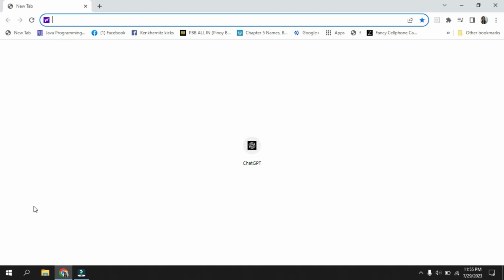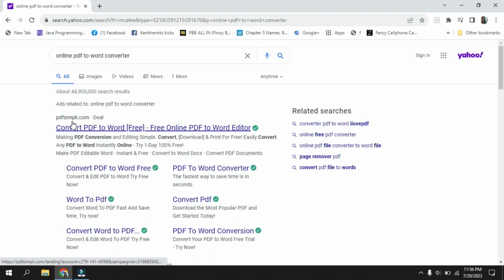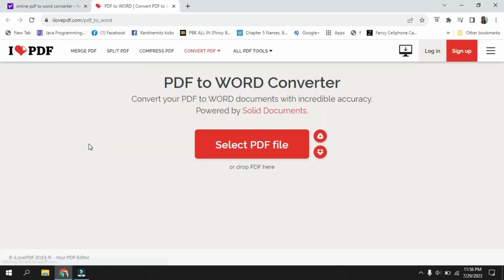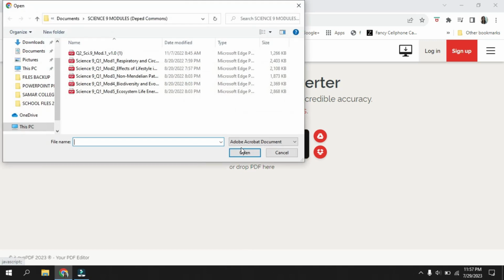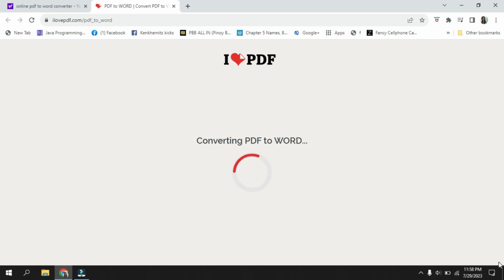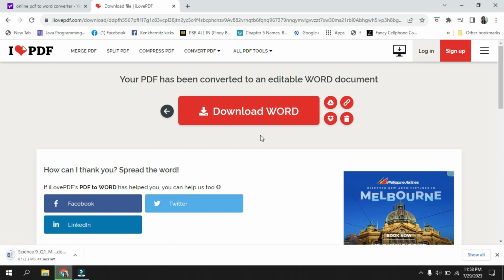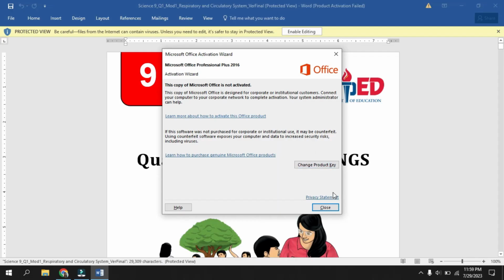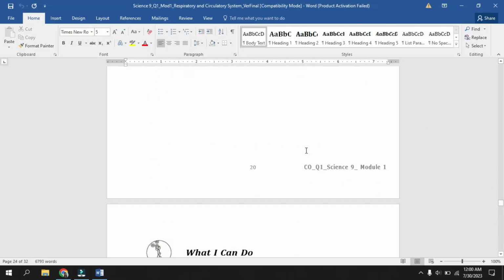How to convert pdf to word online/ Quick and Easy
This video title How to convert pdf to word online /Quick and Easy demonstrate a simple and efficient method to transform PDF Files into editable Word documents using an online tool. The tutorial provides  step-by-step guidance making the conversion process fast and straightforward.